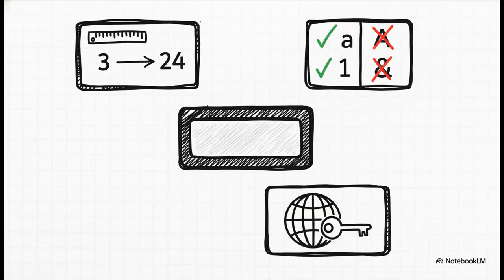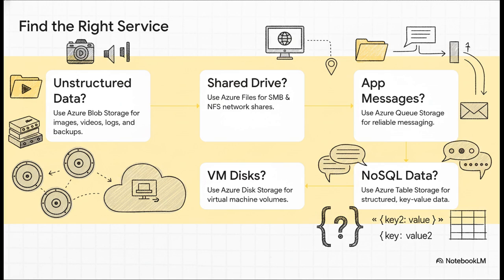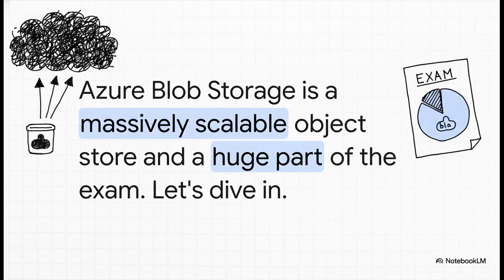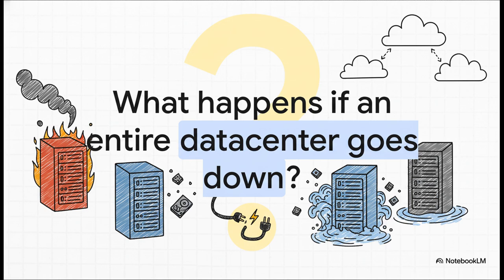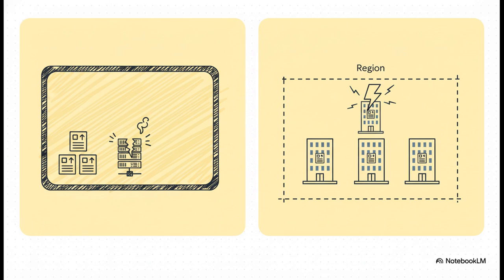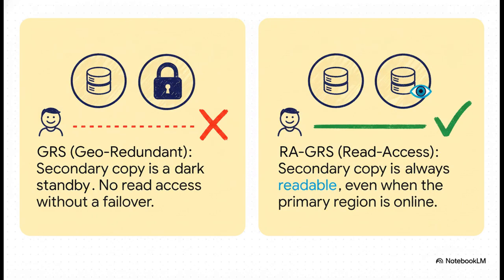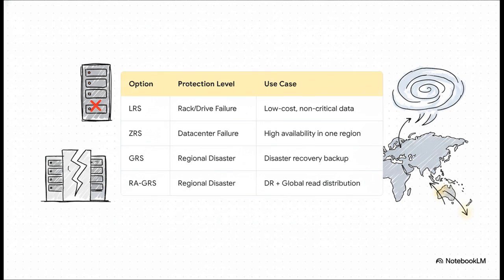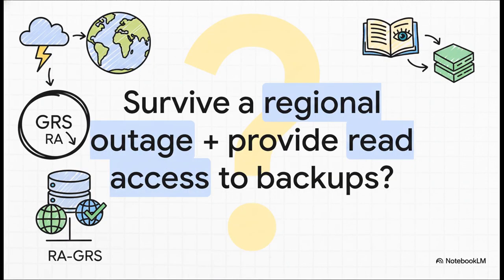Azure Storage Services & Data Redundancy - AZ-900 (Part 4)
Complete guide to Azure Storage services for the AZ-900 exam.

This video covers:
✓ 5 core storage services: Blobs, Files, Queues, Disks, Tables
✓ Storage account types and access tiers (Hot, Cool, Archive)
✓ Redundancy options: LRS, ZRS, GRS, GZRS for disaster recovery
✓ Migration tools: Azure Data Box, AzCopy, Storage Explorer
✓ Choosing the right storage for high availability and cost efficiency

Part 4 of my complete AZ-900 study series.

Timestamps:

0:00 Introduction
0:35 Digital Filing Cabinet
1:35 Exam Alert
1:55 Choosing the Right Storage
3:42 Exam Alert
4:05 Protecting Your Data
5:05 Exam Alert
6:25 Exam Alert
6:40 Summary Table
7:05 Review for Exam